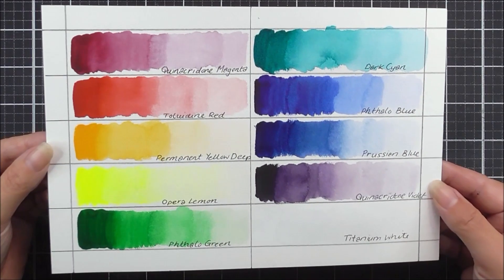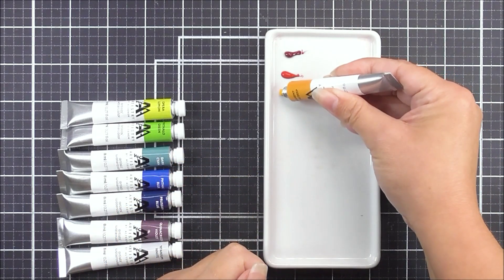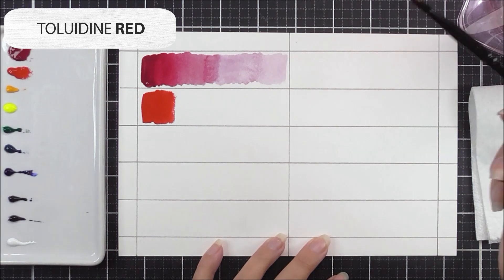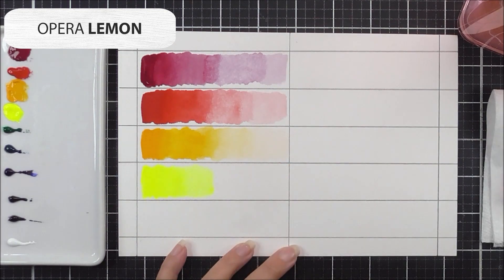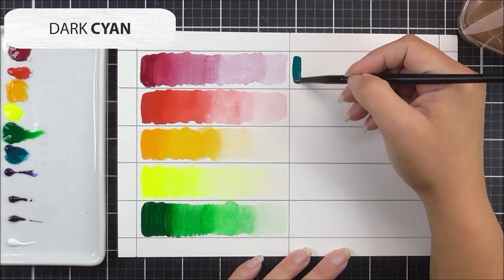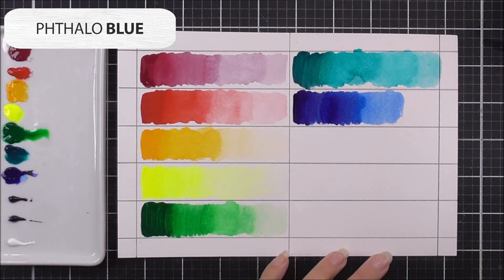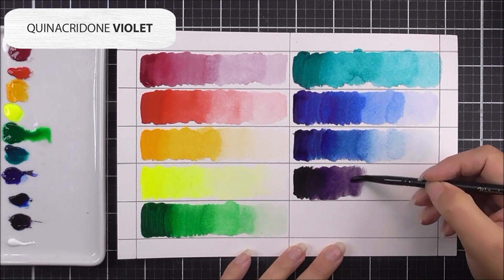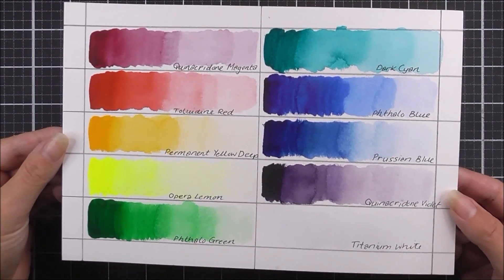Can You Guess How Many Colors These Watercolor Tubes Can Create?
🌈 Get ready to embark on a colorful journey like no other! In this mesmerizing video, we're putting these remarkable watercolor tubes to the ultimate test. Can you guess just how many stunning colors they can create? 🤔

🎨 Watch as we swatch these tubes and reveal the magic of their pigments.

Ready to take your art to the next level? These watercolor tubes aren't just about colors; they offer:

✨ Limitless Creativity
🖌️ Seamless Blending
🎨 Vibrant and Long-Lasting Pigments
🌟 Stunning Effects

Drop your color guesses, thoughts, and artistic inspirations in the comments section, and let's paint a vibrant discussion together!

Get started on your artistic journey today with an an amazing pre-order offer! Click the link in the video description to get yours and experience these incredible benefits firsthand.